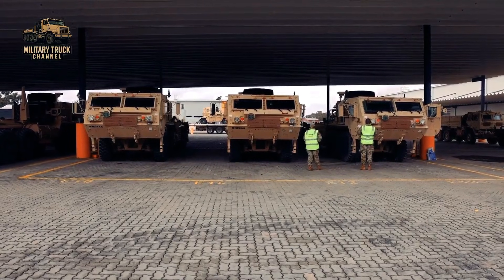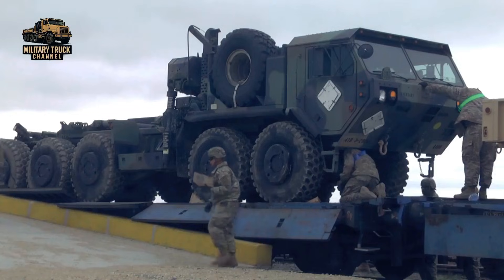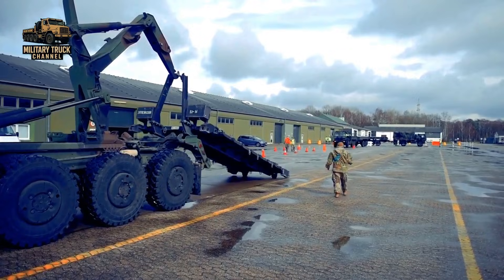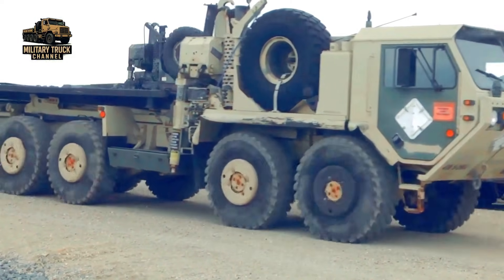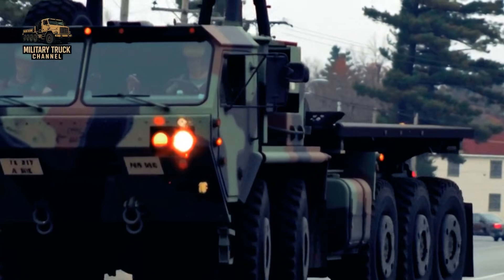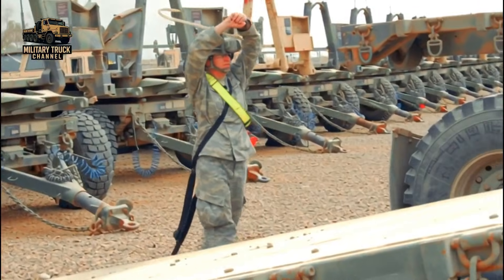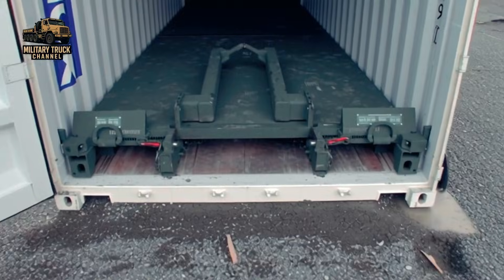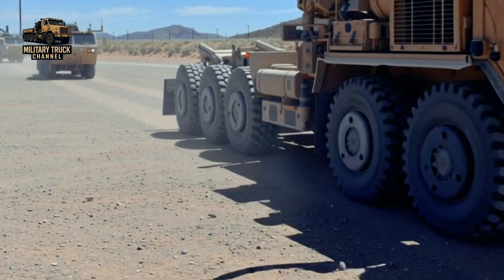EPISODE 16 The Oshkosh M1074 and M1075 U S ARMY Palletized Load System PLS trucks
The M1074 and M1075 Palletized Load System (PLS) trucks are the backbone of U.S. Army logistics, built to move heavy supplies quickly, safely, and efficiently across the battlefield.

Developed by Oshkosh Defense, the PLS combines high mobility, modular armor protection, and an advanced load-handling system that allows the driver to load and unload cargo without leaving the cab. Paired with the M1076 trailer and a wide range of flatrack options, these trucks can transport ammunition, fuel, containers, and mission-critical equipment in minutes.

In this video, we explore the design and evolution of the M1074 and M1075, from their armored cab and payload systems to their air-transport capability aboard the C-5 Galaxy and C-17 Globemaster III. We also look toward the future, where modernization programs, digital upgrades, and semi-autonomous technology are transforming the PLS into a smart logistics platform for modern warfare.

From Desert Storm to future battlefields, the PLS proves that logistics is the true lifeline of military operations.